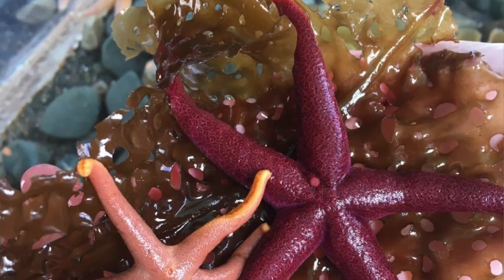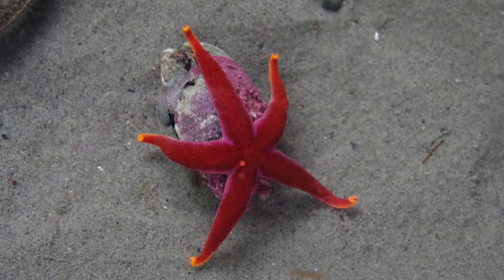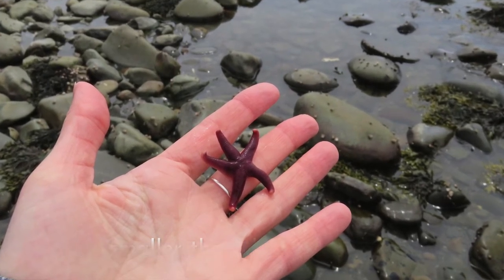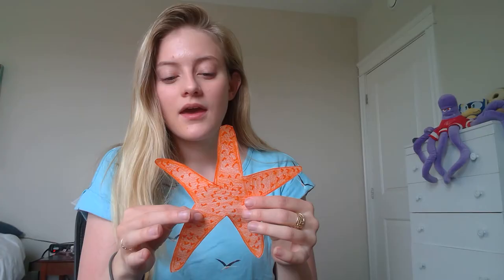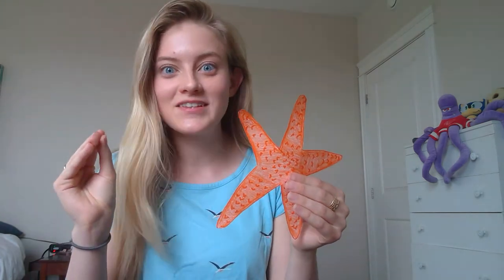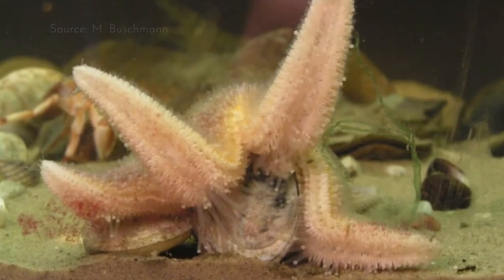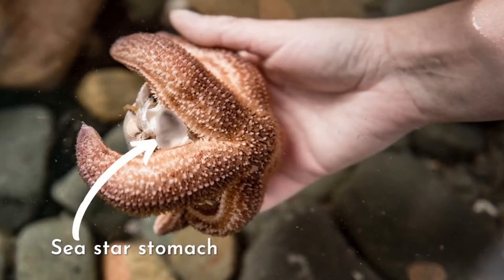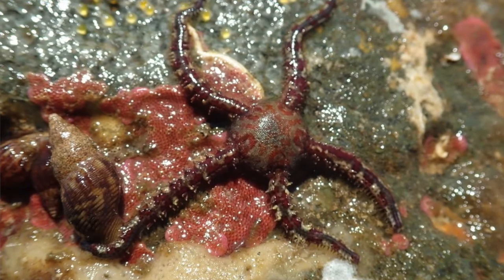Shell & Tell Ep 11: Diversity of Sea Stars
Why do we say "sea star" and not "star fish"? How does a blood star get it's name? Join Back to the Sea volunteer, Ronnie, to discover the answers to these questions and many more!